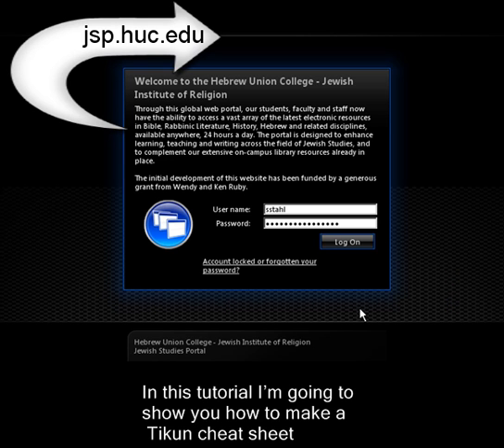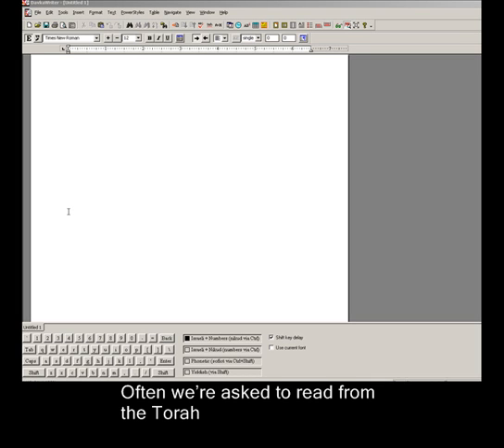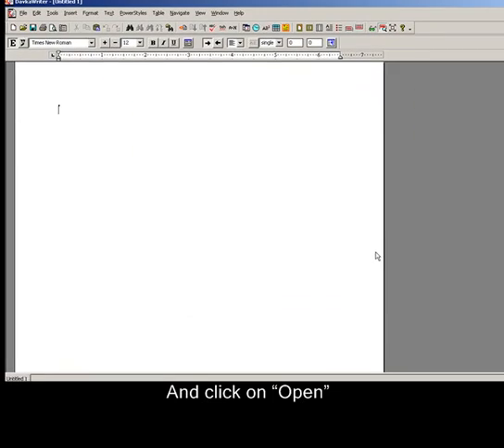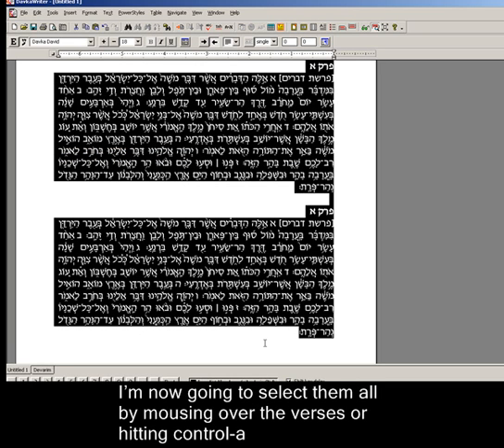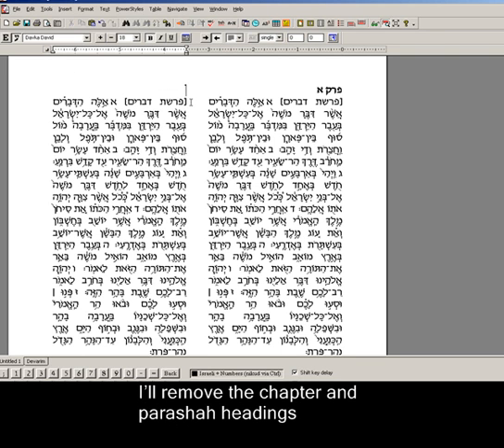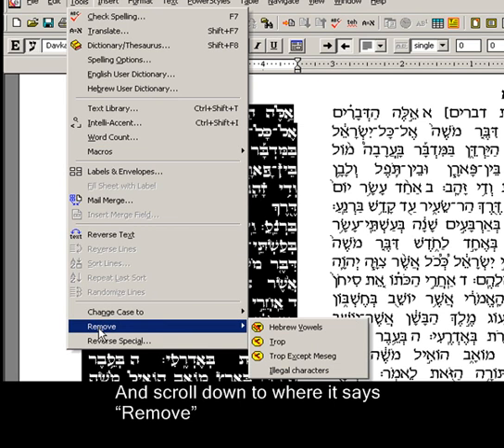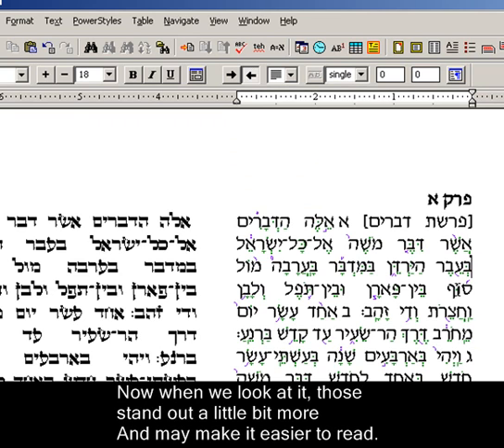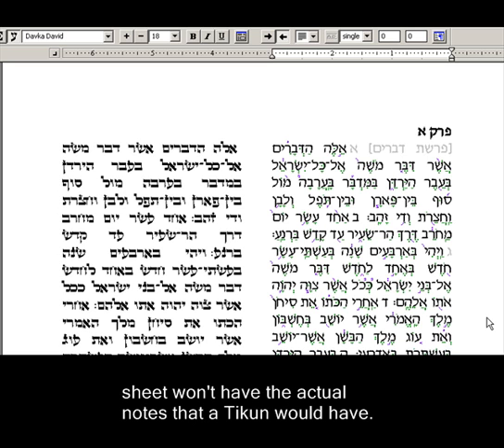DavkaWriterTikun page.mp4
Making a  Tikun page using DavkaWriter